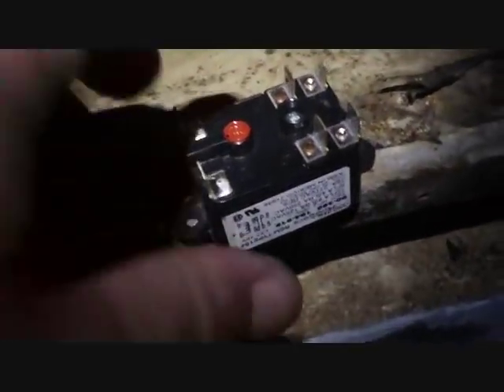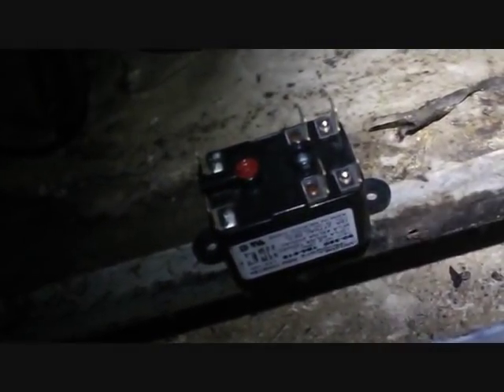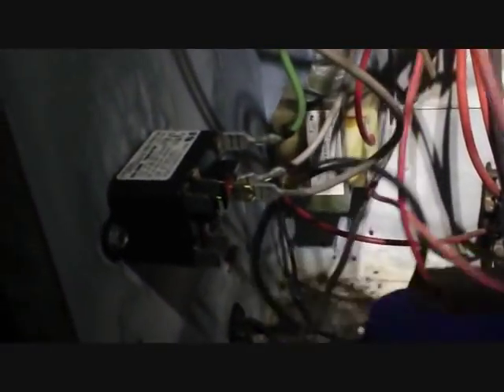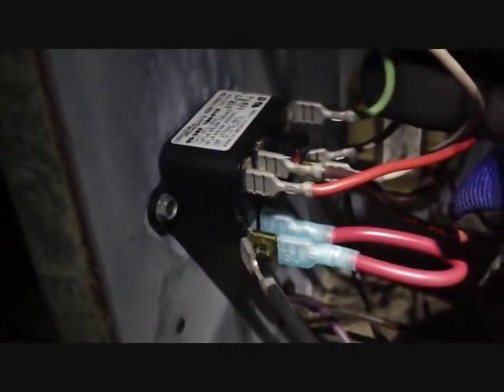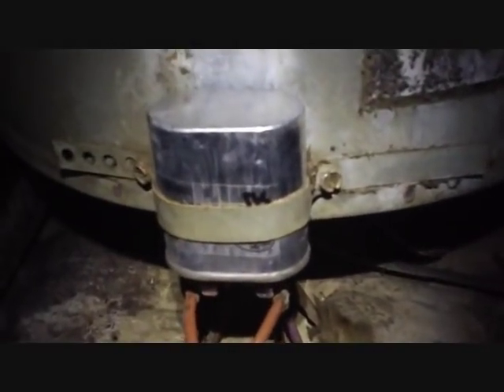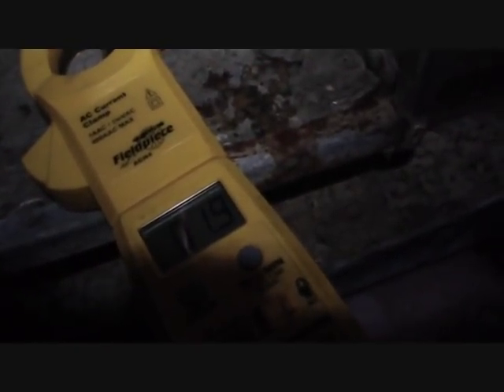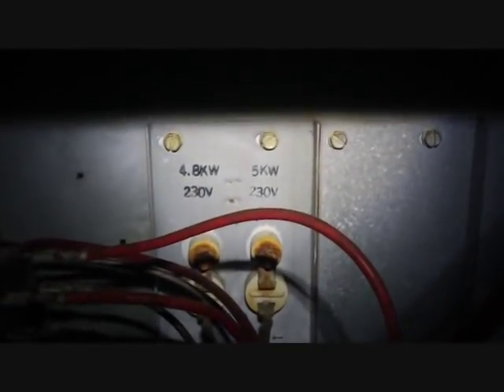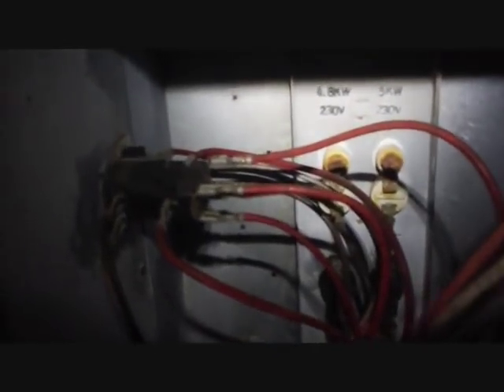Goodman Stack Blower Relay Failure | Heat Strips Run Constantly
Do not try this at home. For HVAC professional use only. An emergency visit for one of my best customers. It turns out that the problem is one of my old friends, the Goodman stack blower relay.